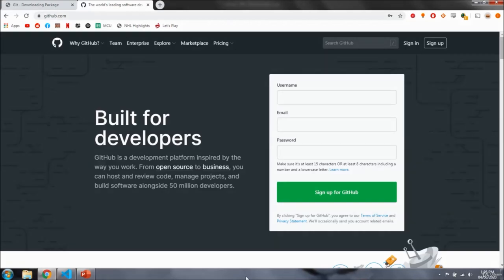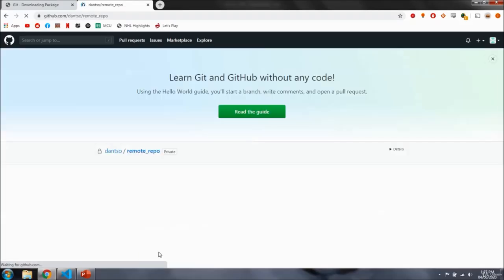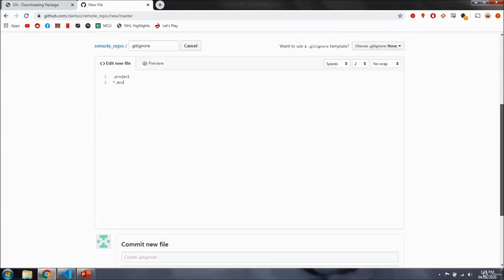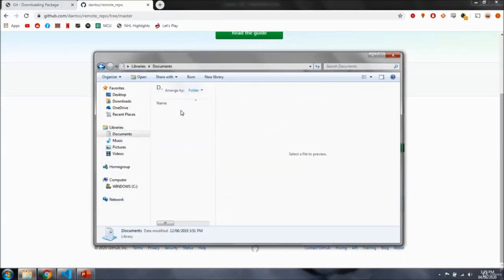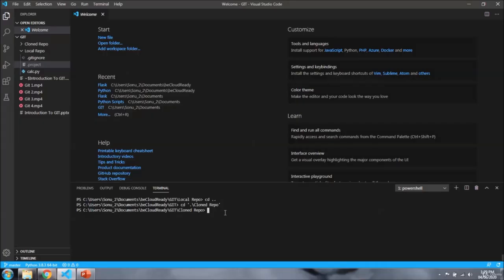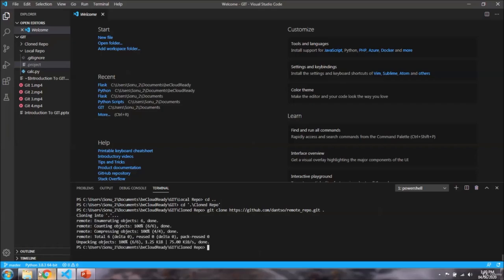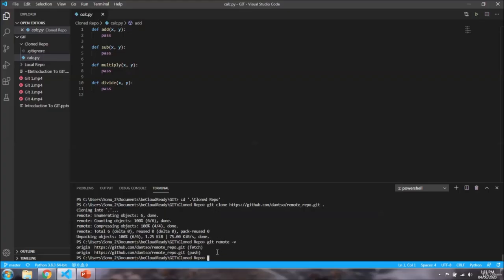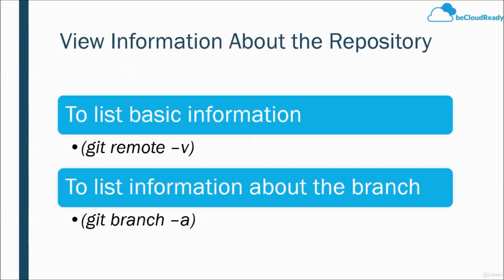7 Introduction to GitHub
Git Basics: Cloning a Remote Repository from GitHub

In this video, we learn how to clone a remote GitHub repository onto your local machine and explore basic remote repository commands.

We’ll cover setting up a GitHub account, creating a repository with initial files, cloning it to your system, and checking connection details. This tutorial is ideal for beginners who want to start working with GitHub in parallel with their local Git workflow.

0:00 – Welcome & Introduction
0:05 – Why You Need a GitHub Account for Remote Repos
0:11 – Signing Up or Logging In to GitHub
0:32 – Creating a New Repository on GitHub
0:46 – Naming Repository & Setting Privacy
0:55 – Repository Created Successfully
1:09 – Adding a .gitignore File in GitHub
1:43 – Creating and Committing calc.py to GitHub
2:13 – Preparing Local Folder for Cloning (cloned_repo)
2:37 – Using `git clone` Command with Repo URL
3:25 – Files Successfully Cloned to Local Machine
3:49 – Opening & Verifying Cloned Files
4:03 – Checking Remote Repo Connection with `git remote -v`
4:20 – Viewing Branches with `git branch -a
4:40 – Recap: Cloning and Checking Repository Info